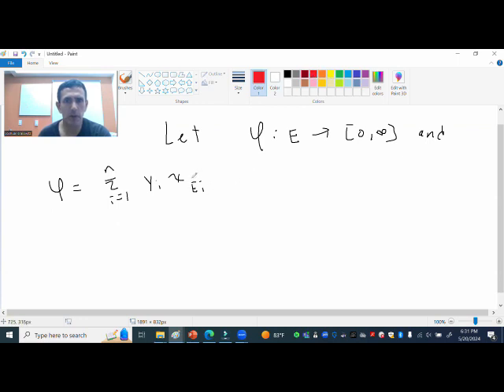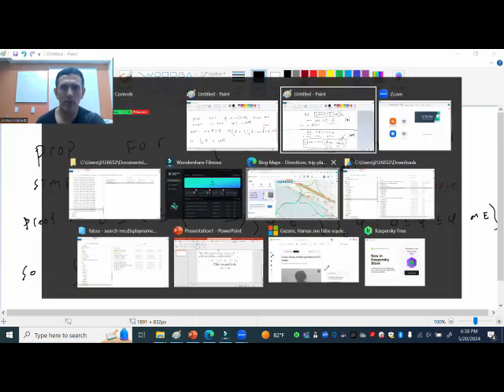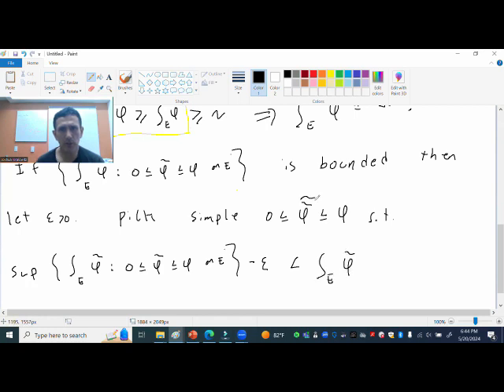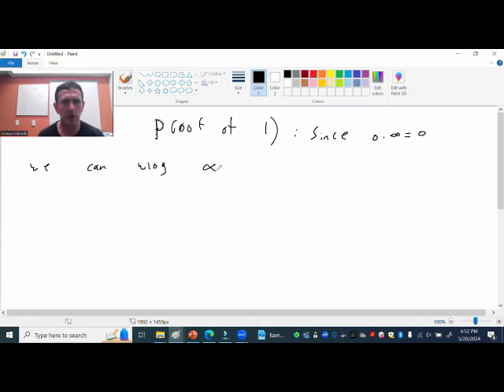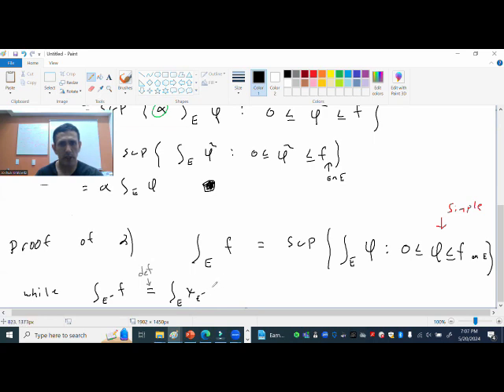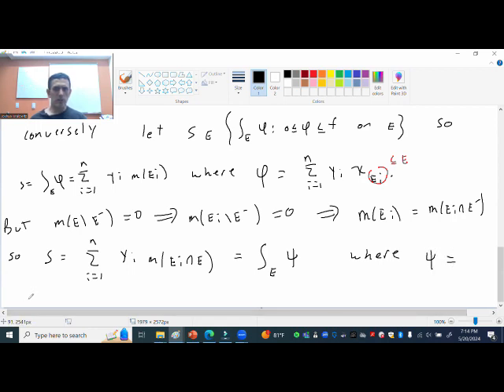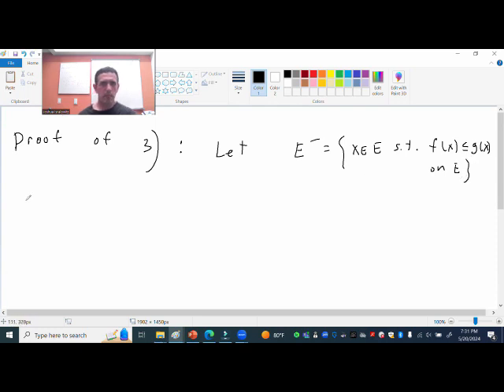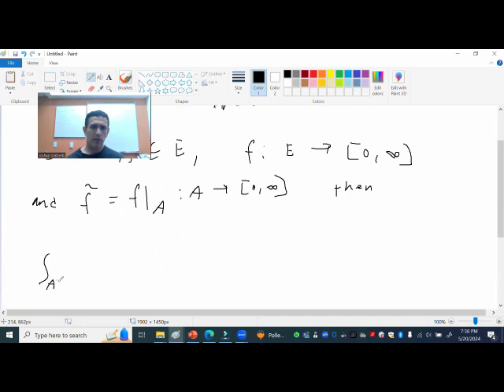Further Properties of the Lebesgue Integral for Nonnegative Functions